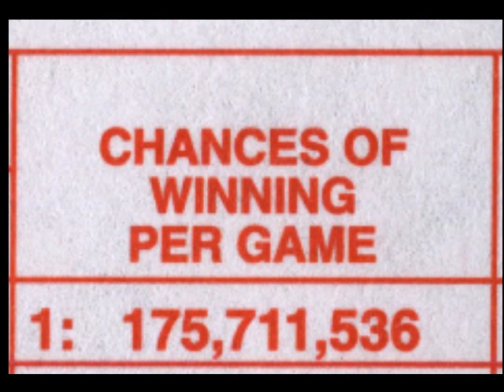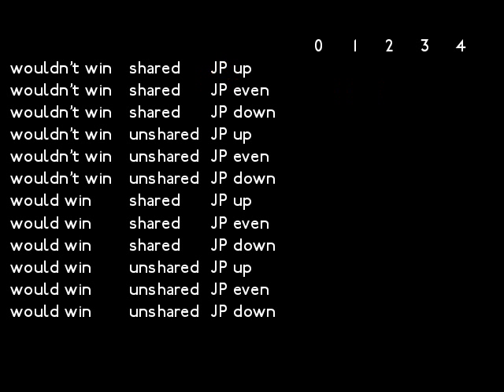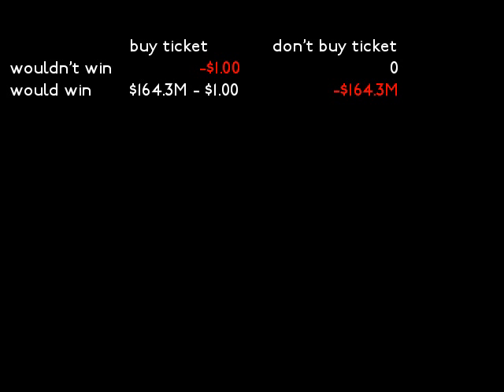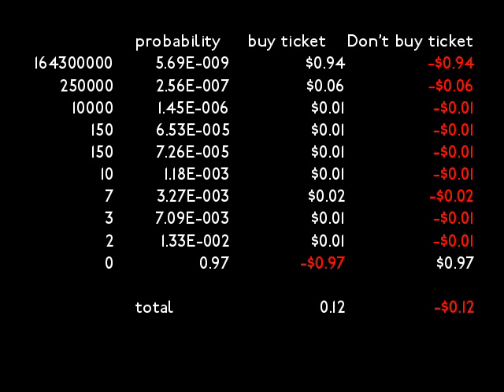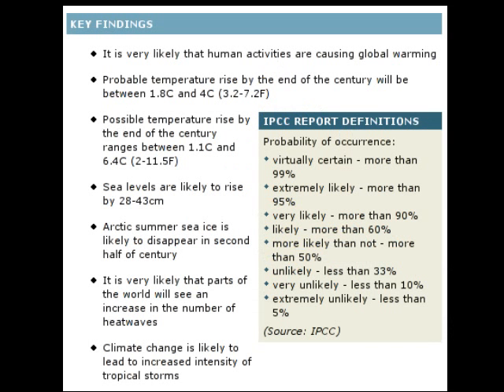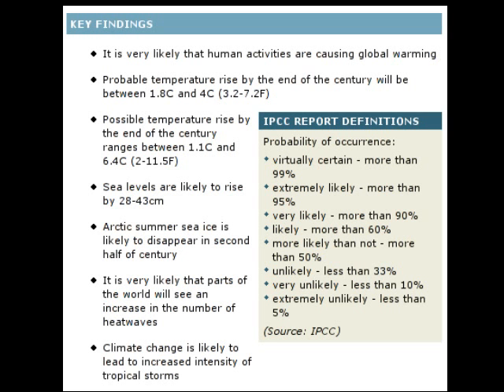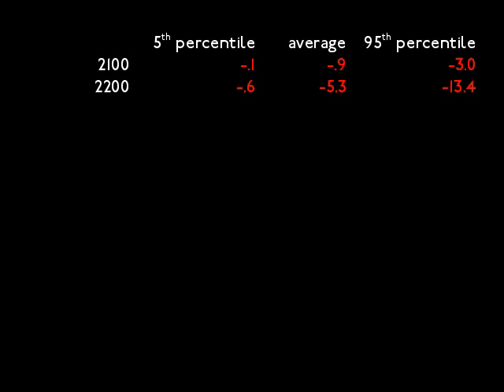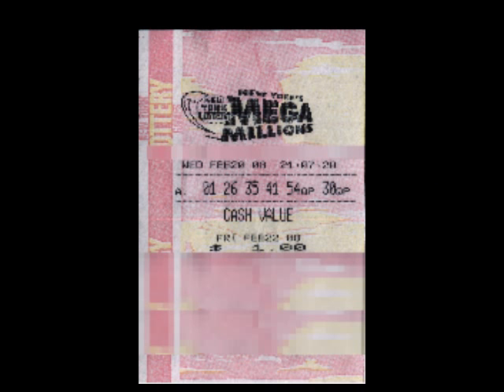Excluded Middles are bad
A brief explanation of the excluded middles and how How It All Ends misses them.

Note to potential employers: My work isn't usually this bad--I've a cold, I was rushed, and my copy of Cinelerra is down at the moment. (all true)  There was an earthquake. A terrible flood. Locusts. (not so true)

Also, I forgot to mention that the percentiles came from the Stern Review.

Anyways, enjoy!  And to wonderingmind42, start including your middles.